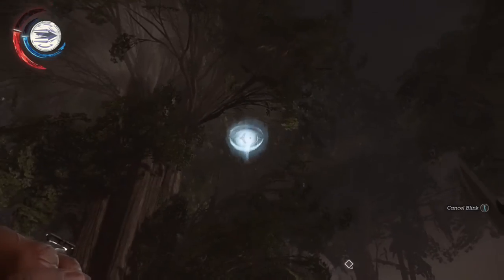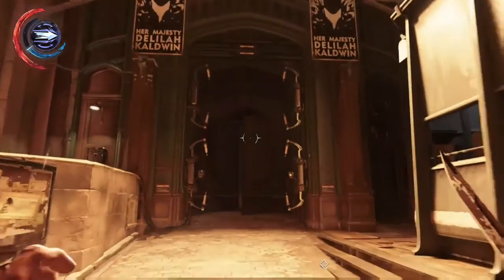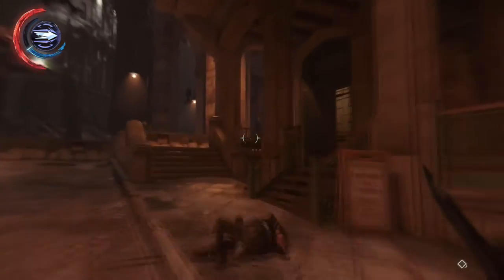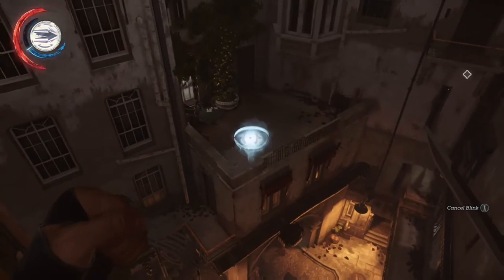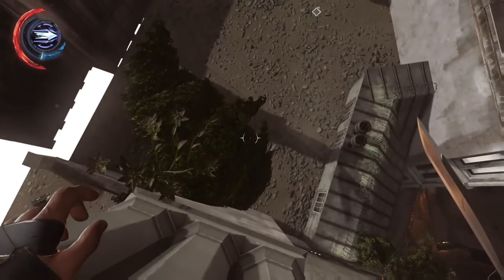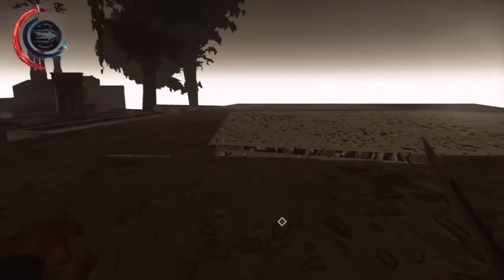Dishonored 2 Glitches - On Rooftops & Out Of Map On Mission 5 (The Royal Conservatory)